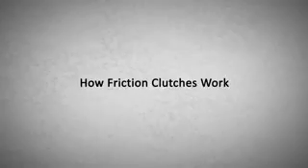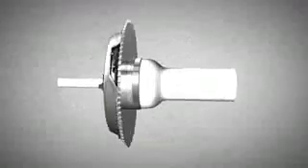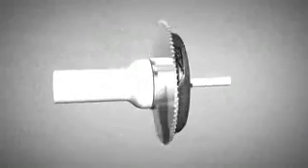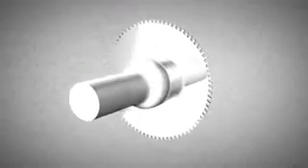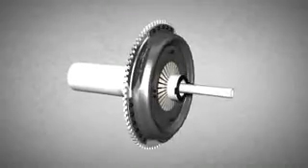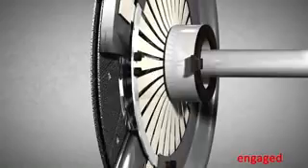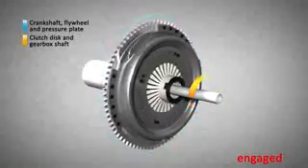How clutch work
This video is to understand the working of clutch